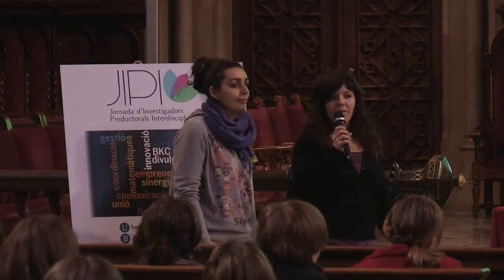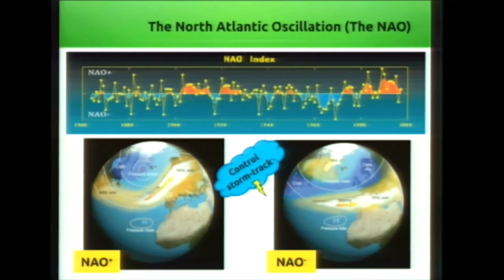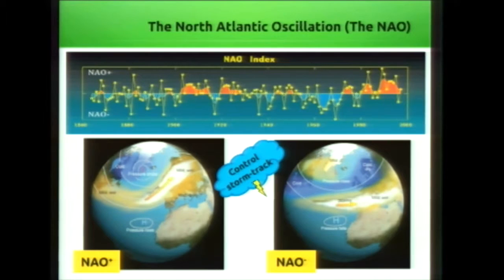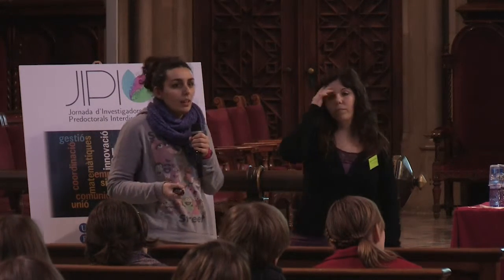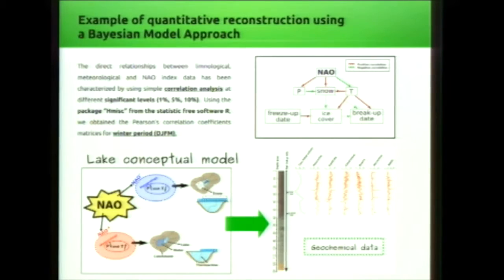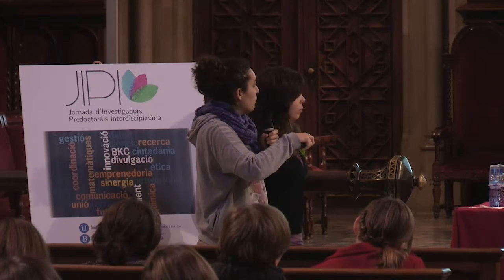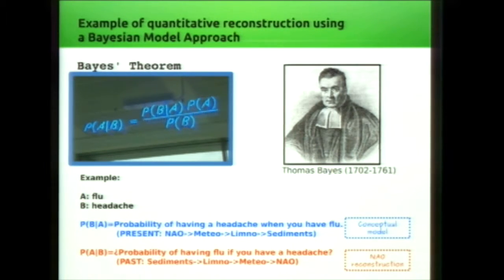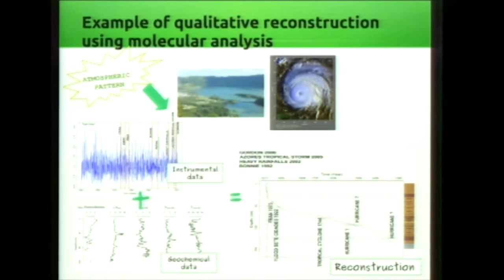Climatic reconstruction of NAO signal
by María Jesús Rubio and Guiomar Sánchez

JIPI 2
Session I. PreDoc. Jones and the Climate crusade
Environmental sciences: